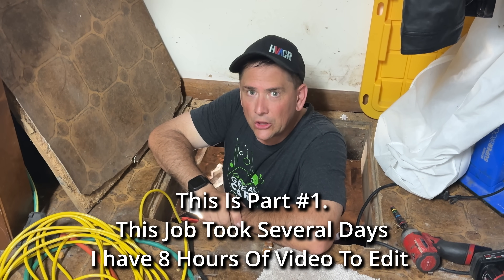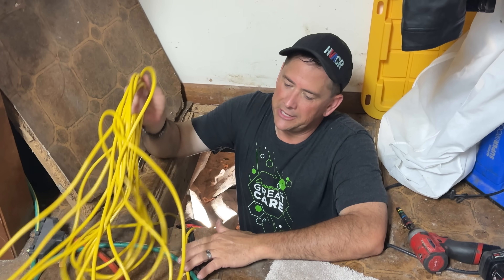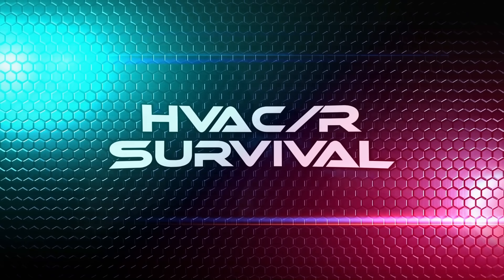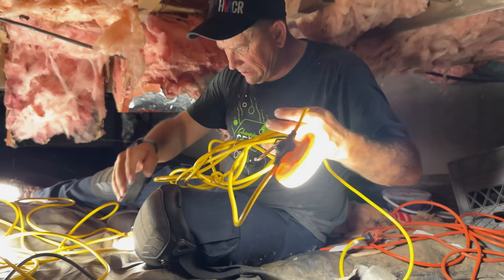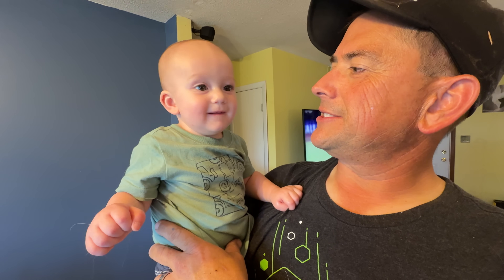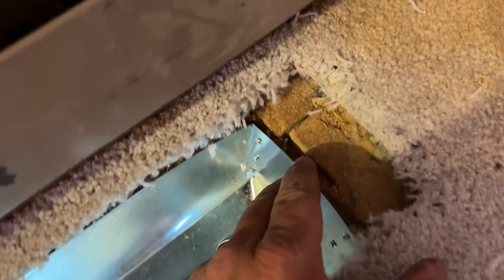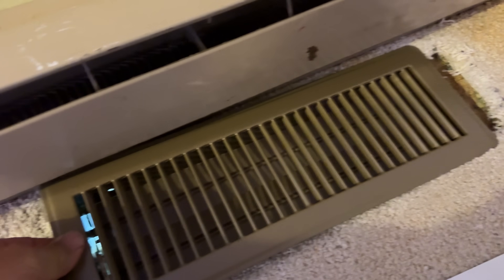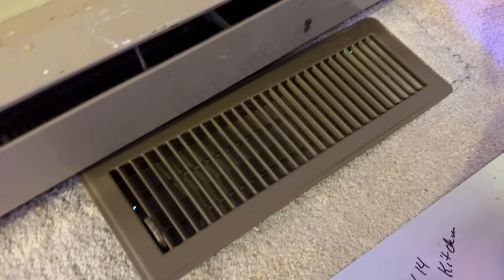How To Installed A HVAC System • Prep Work - Part 1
Ready to see an entire heat pump system come to life? In this first part of our series, we're cutting in a the first register and prepping the air handler for installation plus taking you along for a full-blown installation—from the air handler to the ductwork, and all the electrical connections in between.
We've broken this complex project into 6 digestible parts so you can watch whenever you have a few minutes. Don't miss a beat of this epic install! Click the link in the video to jump to the next part and follow the entire journey.

5 Gallon Bucket Topper and Organizer